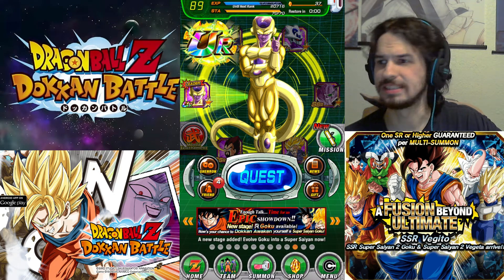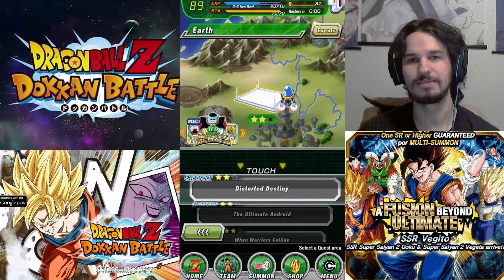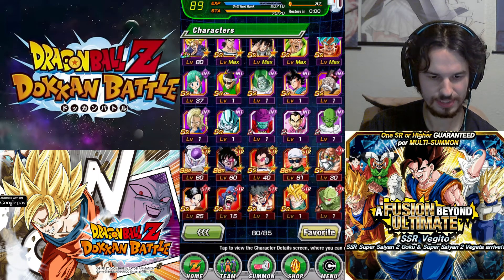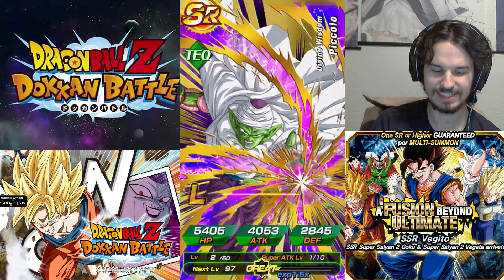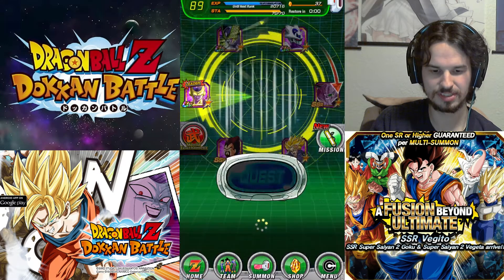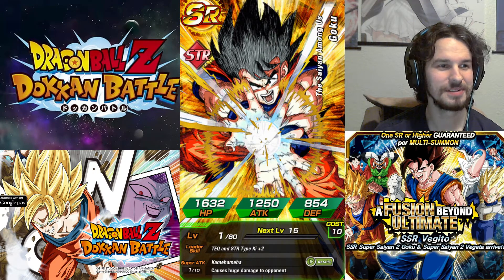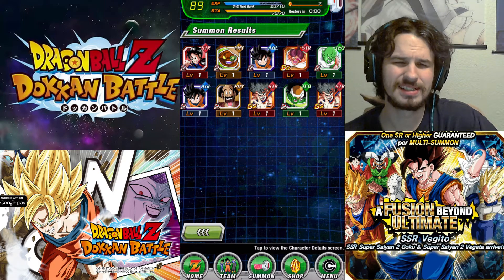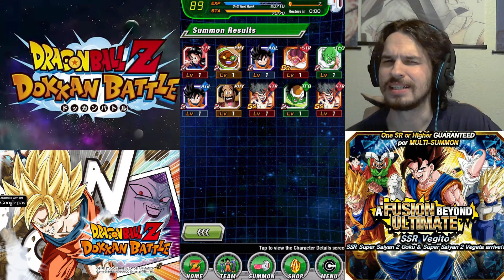Dragon Ball Z Dokkan Battle | Vegito Summons Round 2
I finally have enough stones to make a attempt on the 30 DS vegito summon on my main account, wish me luck and see how it went

• Ask your questions!